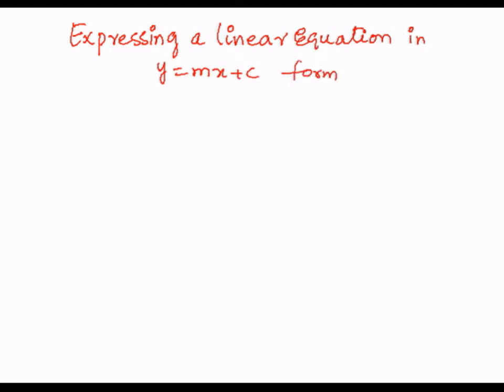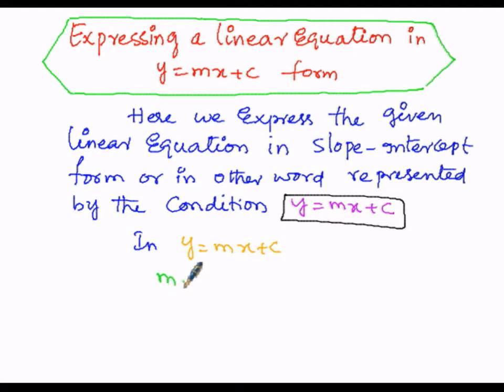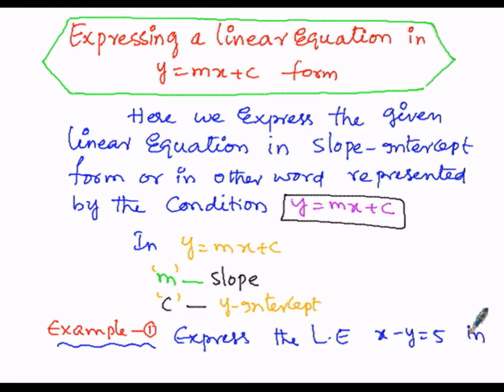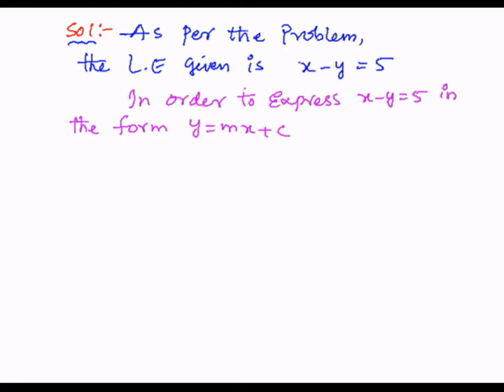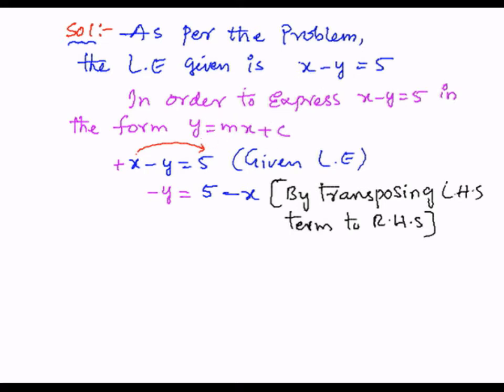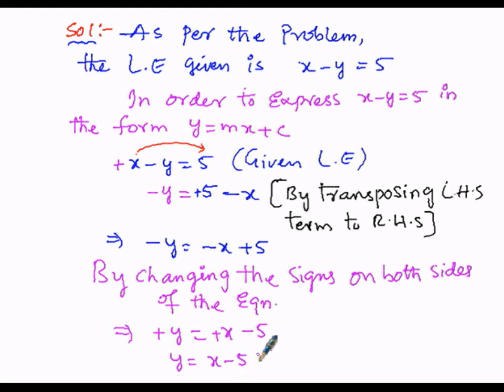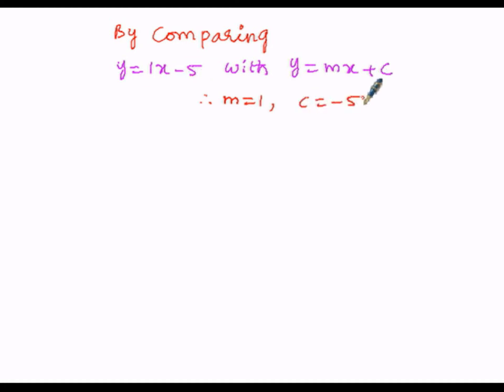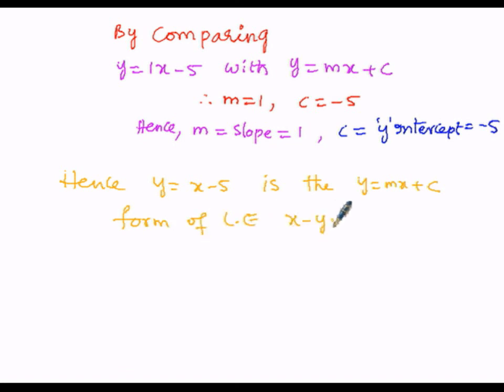Algebra Expressing Linear Equation in y=mx+c Form part1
part2